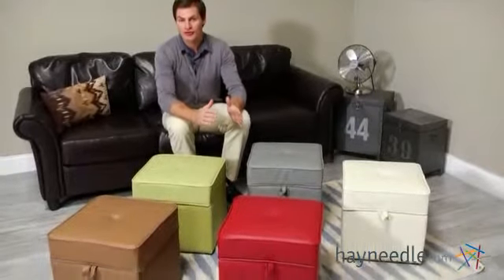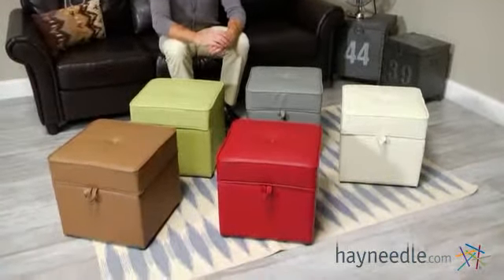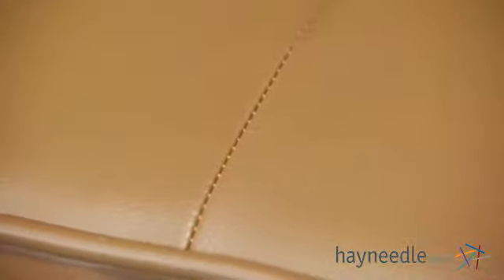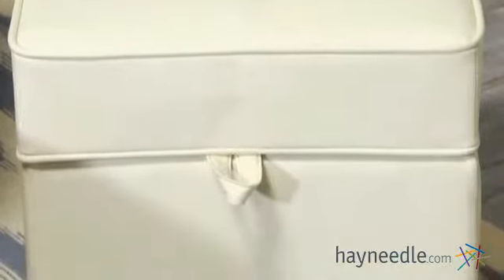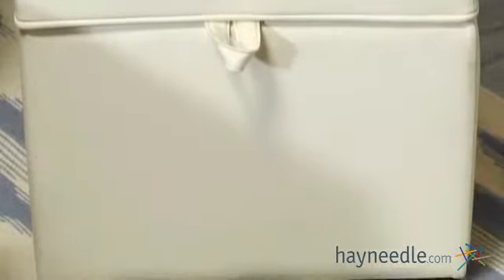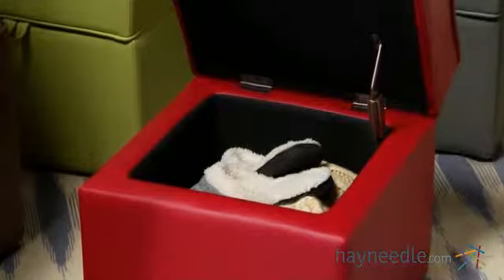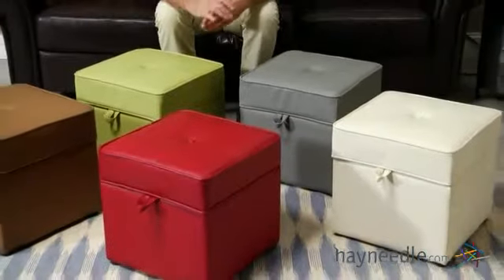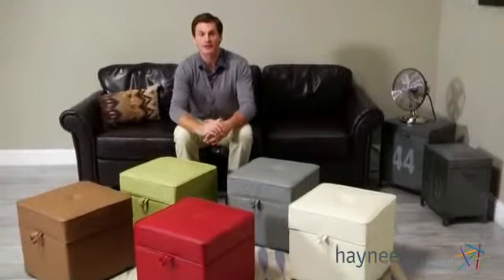Tova Faux Leather Storage Ottoman - Product Review Video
For more details or to shop this Finley Home Ottoman, visit Hayneedle